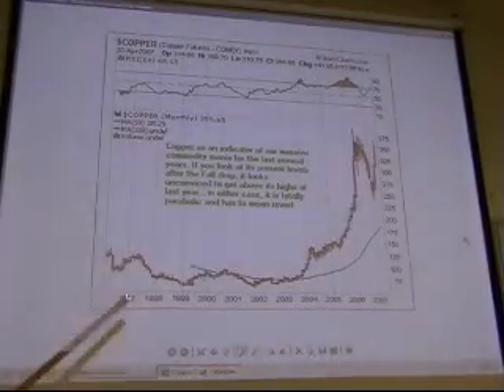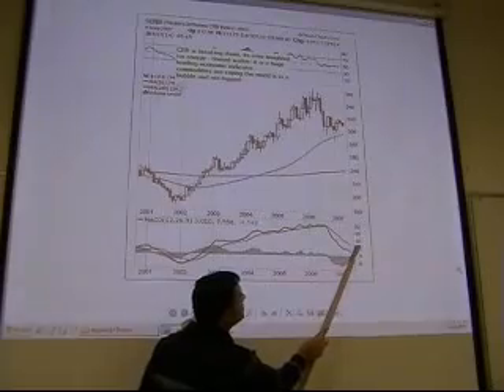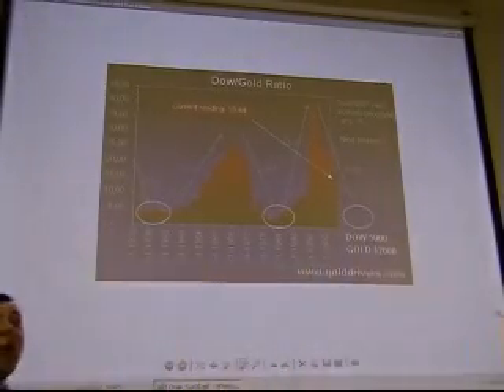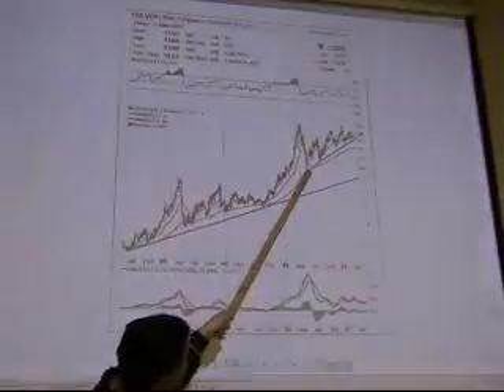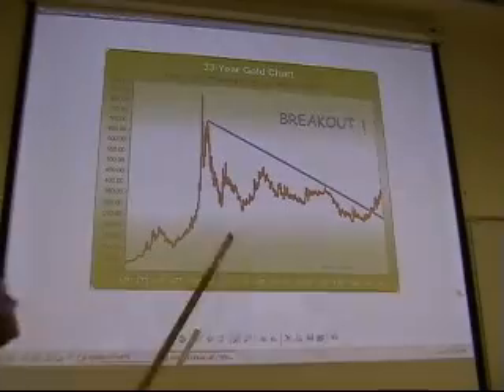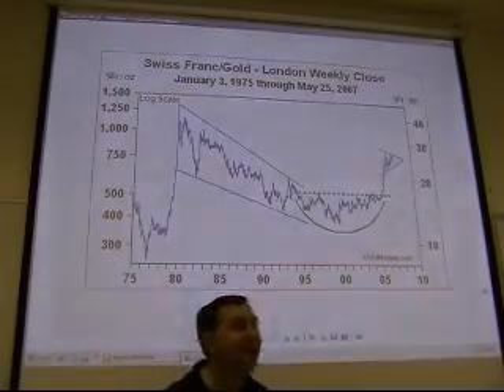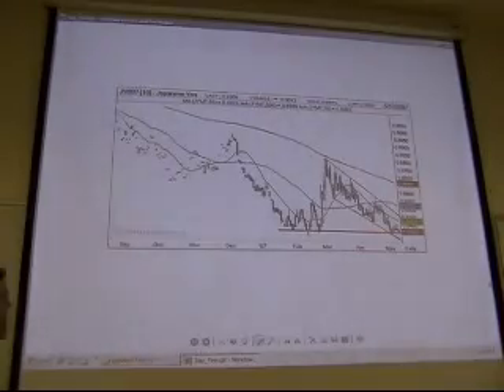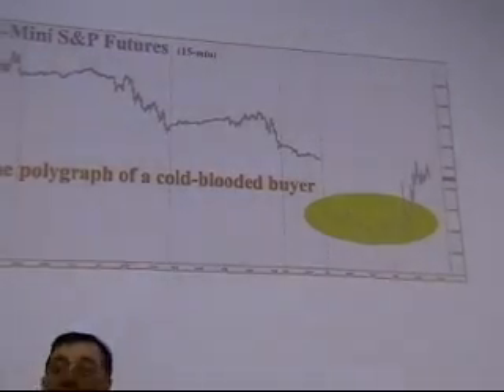Investment Analysis, Lecture 05 - Technical Analysis cont.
Continues with real world examples of technical analysis.

Krassimir Petrov, AUBG
Professor: Krassimir Petrov, Ph. D.